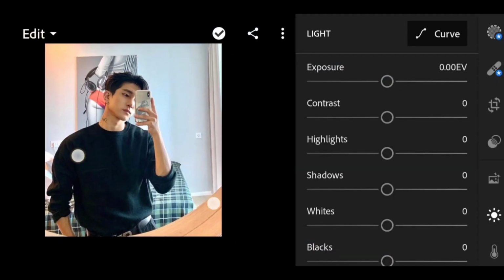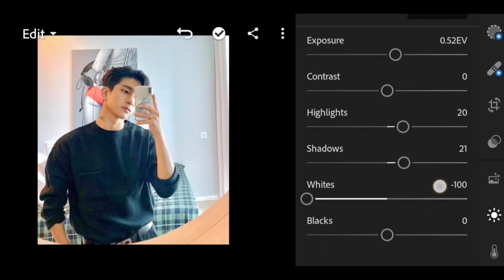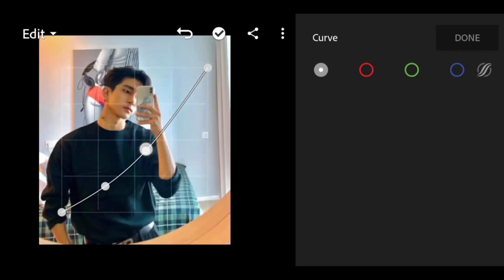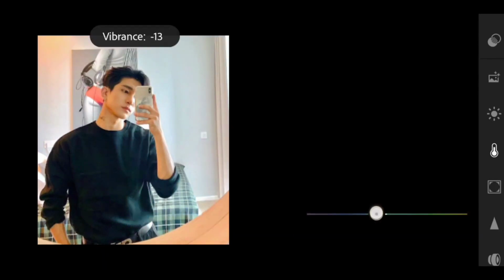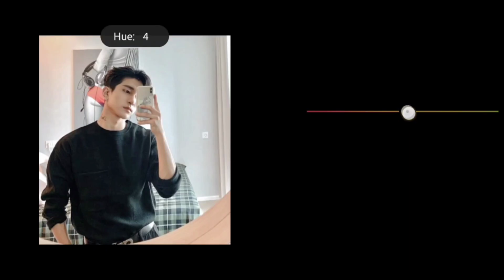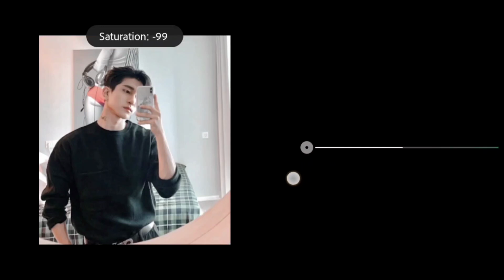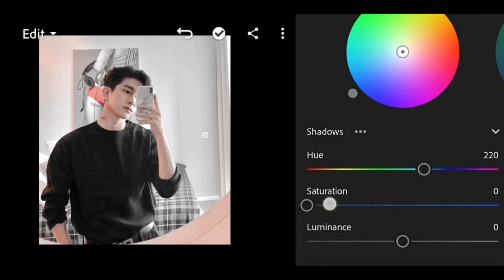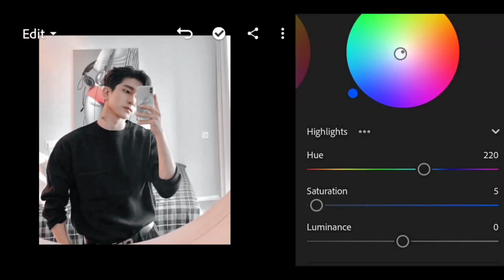Luxury Black Lightroom Preset | NR Editing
In this video, I will teach you how to edit luxury black Photos in Lightroom mobile application.

You will get a password from the upper right corner as a card (i).

You will get a password when videos are played online.

Watch the entire video very carefully because passwords can be displayed at any time during watching the video.

The password consists of 4-numbers, and two parts.

For example

If you found both parts. Then you have to combine both parts and it will consist of 4 numbers like 1234.
W𝗮𝘆𝘀 𝘁𝗼 𝗴𝗲𝘁 luxury black Preset.

You can edit the videos by following the editing steps on this video by using Lightroom mobile. (Edit manually).

You can download the luxury black Preset which is available in DNG format (Android & iOS), but you need a password that you already got from a video I card section.

Or you can save time by sending me an email to get luxury black Preset free of cost.

Make your Instagram pictures amazing by applying NREditing presets.

How to make luxury black Preset
How to make dark moody Preset in Lightroom